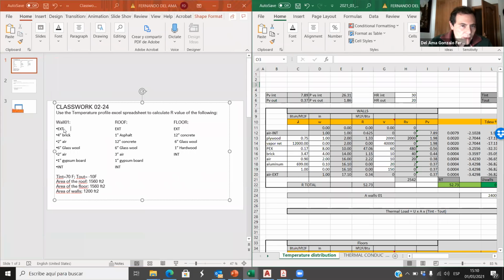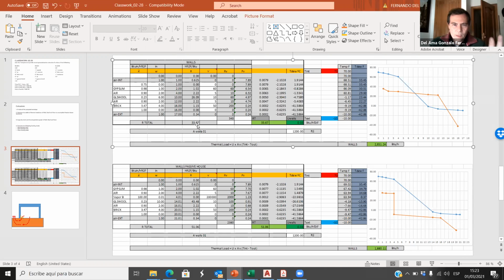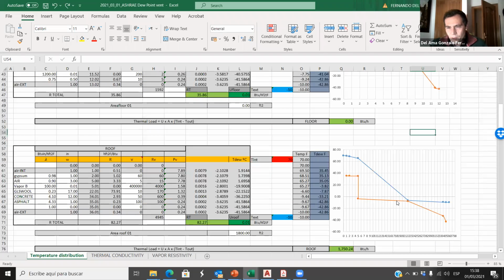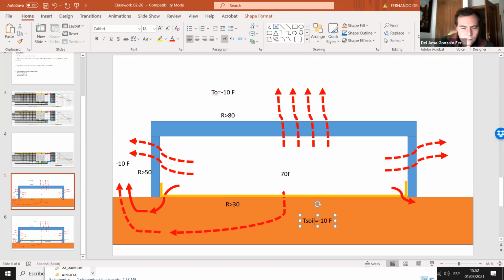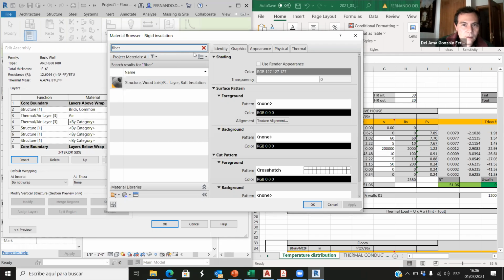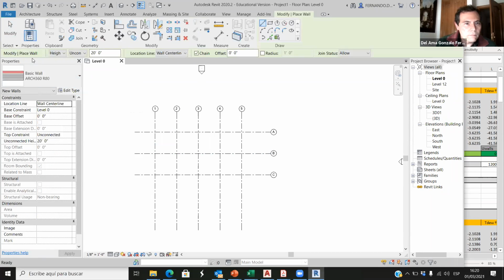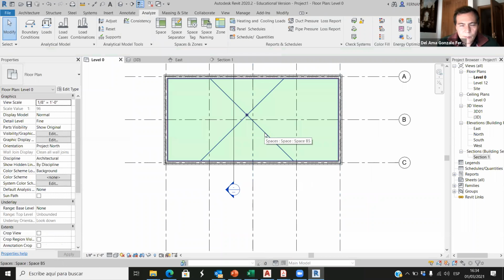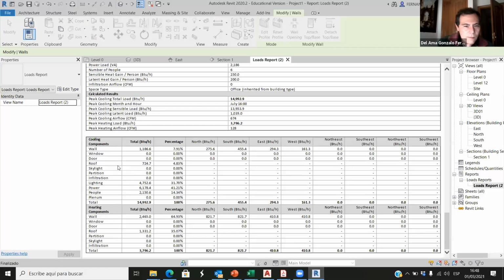Video ARCH 360 Thermal Loads Revit